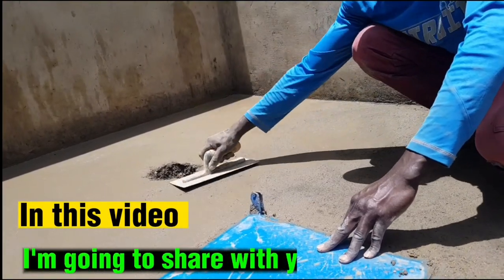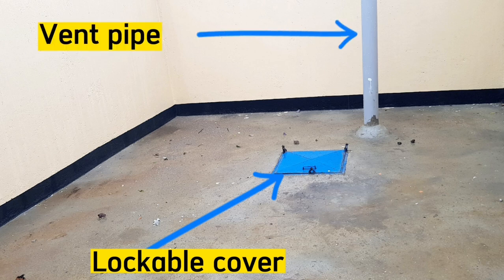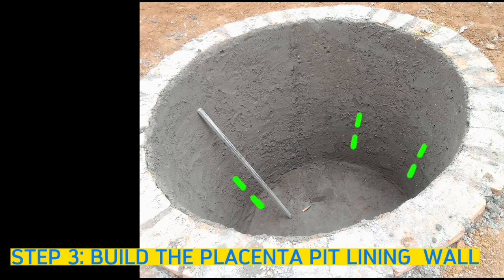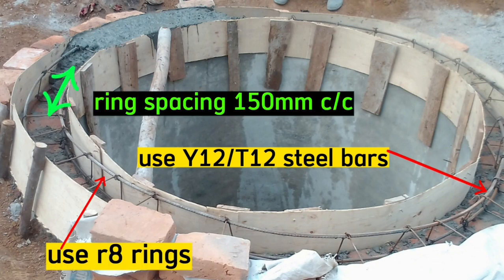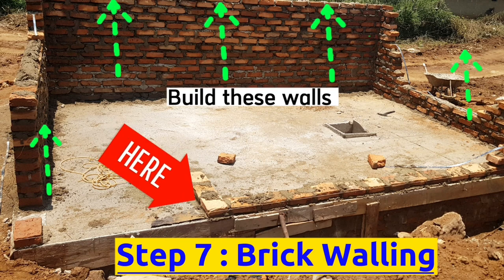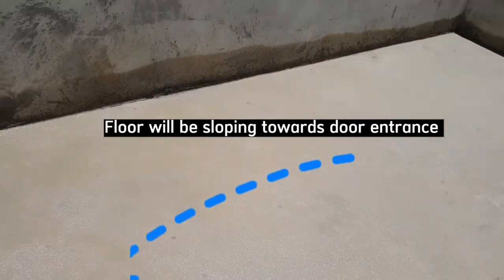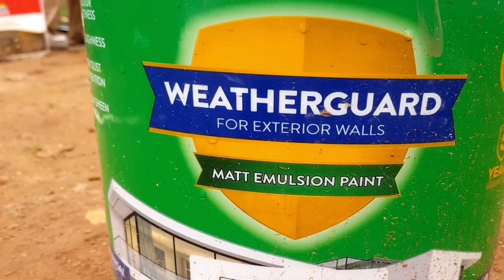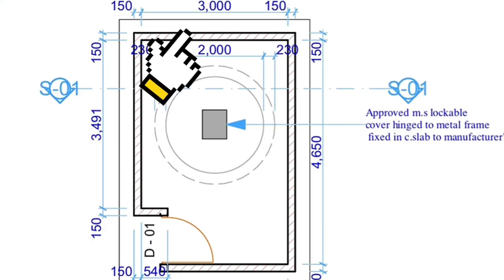How to Construct a PLACENTA PIT From Start to Finish Public Health Engineering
In this video, I clearly show you Exactly how  to construct a placenta pit or a placenta disposal pit and how a placenta pit works in Public health Engineering

I've summarised an easy method on how to build  a placenta pit and its soakaway.
What is a placenta pit? and how does a placenta pit work?
A placenta pit is a ditch or pit where pathological and biodegradable waste is disposed forexample when  a mother gives birth what remains as waste is put into the pit. Liquid waste will soakway into the ground and the rest of the waste will degrade biologically and in this video, you will watch how a placenta pit works explained.(full placenta pit Construction process). Placenta pit cost included.

I will first  show you safe distances of the placenta pit for both diameter and depth for different health care facilities with different DELIVERIES per day The video also includes dimensions of different placenta pits  depending on the number of deliveries per day.

Different facilities will have different placenta pit sizes. The video explains all that

You will  also learn the placenta pit design, placenta pit Construction diagram, placenta pit and leach field installation procedures

Next you will learn how to do placenta pit treatment, placenta pit cleaning and placenta pit  maintenance after doing placenta pit inspection

In the end You will know everything you need to know about placenta pit Construction,  or placenta disposal installation and how a placenta pit works.

Here below are some of the products I recommend to buy on AMAZON that I personally use

Health and Safety Shoe (Brown) and (Black)

Health and Safety Hat

Safety vest with reflective strips

Safety Water proof Jacket

THE ONE TOOL EVERY CIVIL ENGINEER NEEDS (A MUST HAVE)

Total station

Best dumpy level with tripod stand

All you need to know about paver blocks in one video!!

How to cast insituTerrazzoFlooring process

How to build GRP/ Fiberglass stands for water tanks

All you need to know about WALL PAINTING in one video